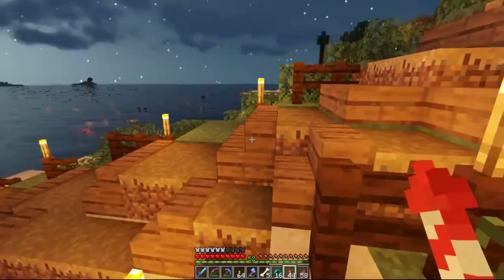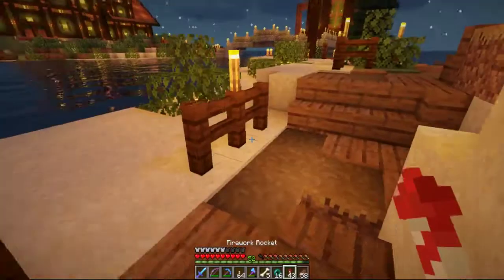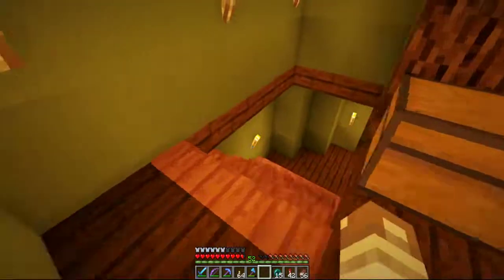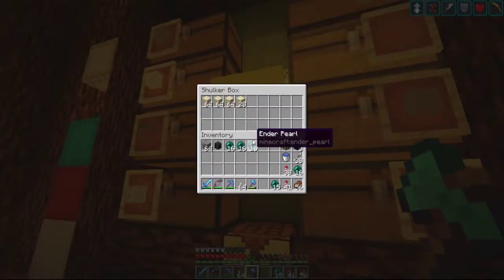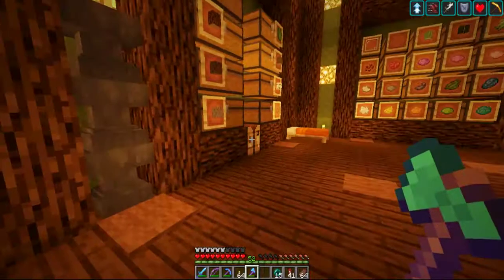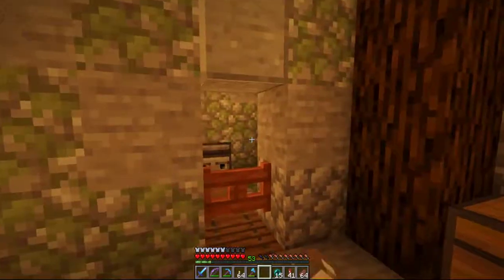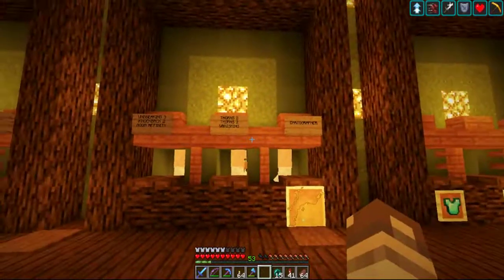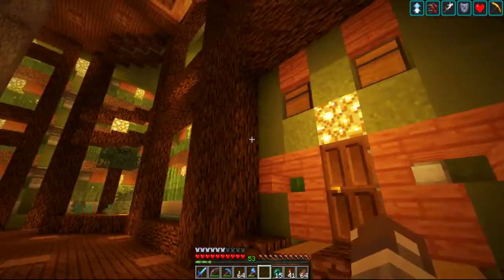World Tour With Shaders Part One! Belmathuin LP S1 EP 50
We did it! Episode 50 Shader world tour! there's too much for 1 vid so this is part 1. We've grown & learned so much since the first EP.
Theres so much more to come & we'll continue to grow and learn together!

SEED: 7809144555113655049